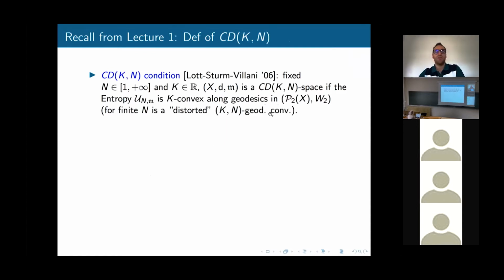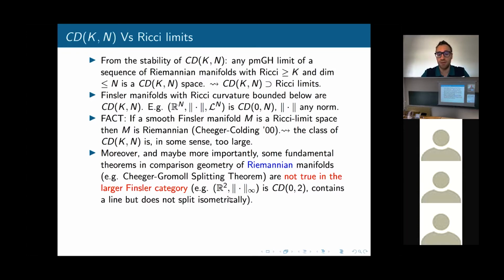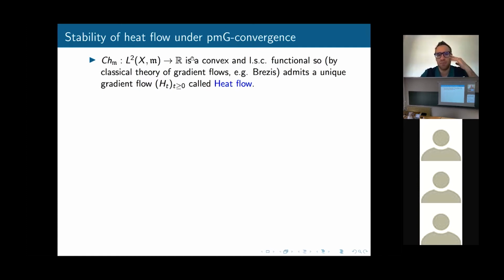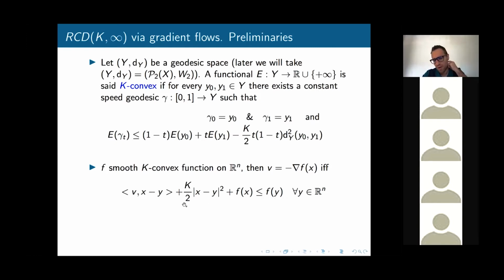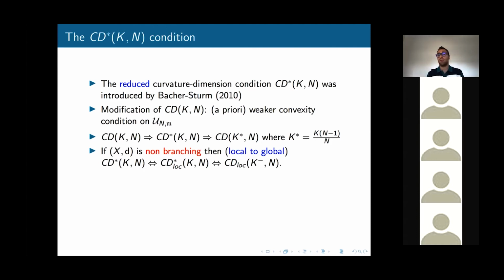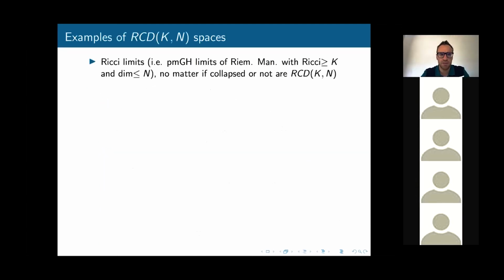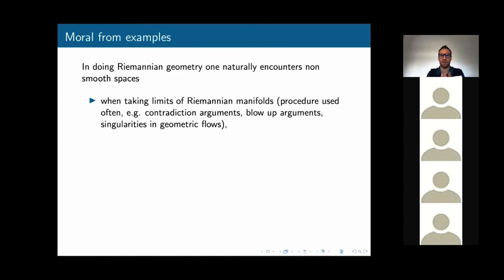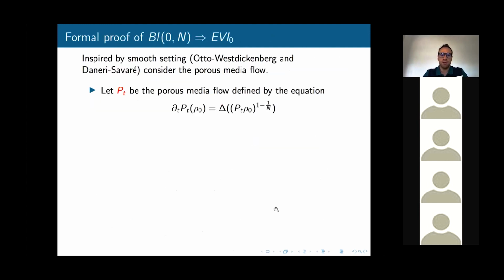A. Mondino - Metric measure spaces satisfying Ricci curvature lower bounds 2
The idea of compactifying the space of Riemannian manifolds satisfying Ricci curvature lower bounds goes back to Gromov in the '80ies and was pushed by Cheeger-Colding in the ‘90ies, who investigated the structure of spaces arising as Gromov-Hausdorff limits of smooth Riemannian manifolds satisfying Ricci curvature lower bounds. A completely new approach based on Optimal Transport was proposed by Lott-Villani and Sturm around ten years ago; via this approach, one can give a precise sense of what means for a non-smooth space (more precisely for a metric measure space) to satisfy a Ricci curvature lower bound and a dimensional upper bound. This approach has been refined in the last years by a number of authors (most notably Ambrosio-Gigli- Savarè) and a number of fundamental tools have now been established, permitting to give further insights in the theory and applications which are new even for smooth Riemannian manifolds. The goal of the lectures is to give an introduction to the theory and discuss some of the applications.